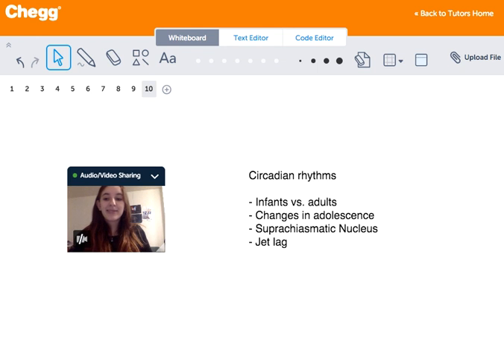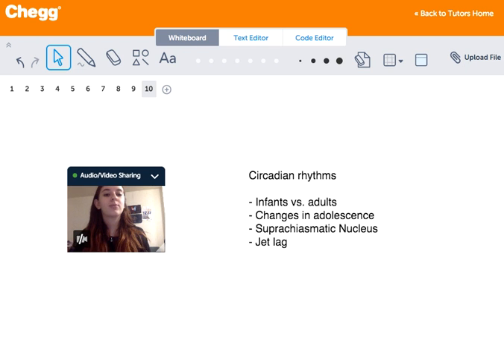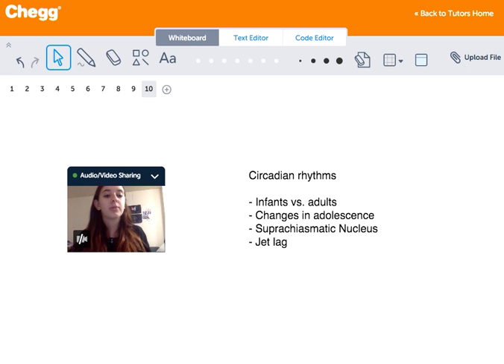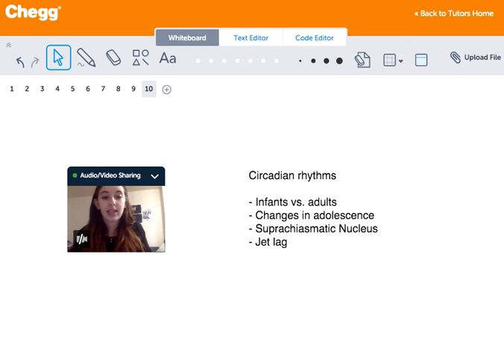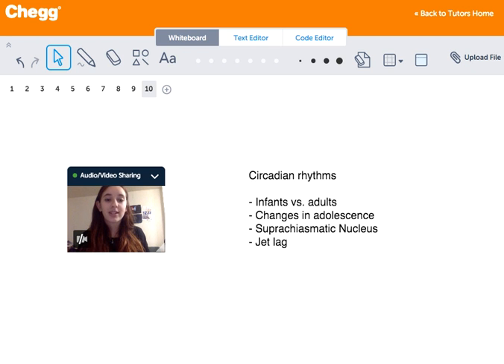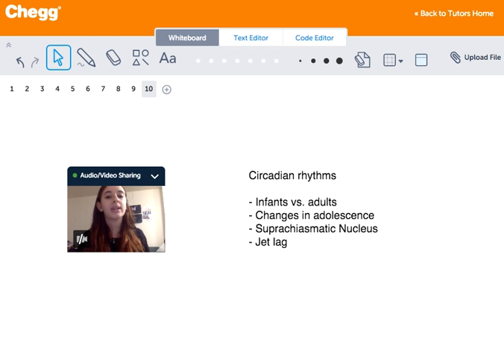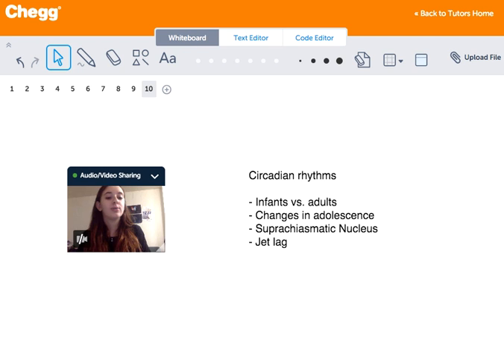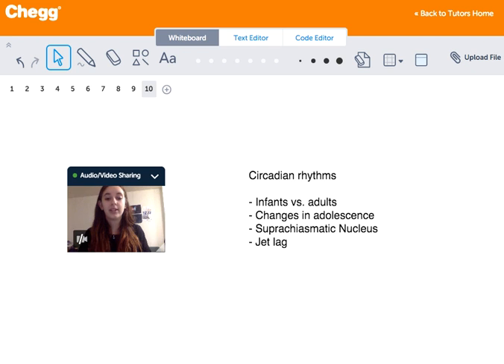Circadian Rhythms | Psychology | Chegg Tutors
Circadian rhythms are the roughly 24-hour patterns of physiological processes in living organisms. In psychology, circadian rhythms help explain how the human body functions and how those functions affect behavior. Circadian rhythms involve changes in body temperature, blood pressure, mental alertness, metabolism, hormone secretion, sleeping, and eating. Disruptions in circadian rhythms are linked to depression, stress, and sleep problems; for example, someone who flies to a significantly different time zone might suffer insomnia. Changes in light and darkness can affect circadian rhythms, as when a person grows drowsy with nightfall. However, studies show that people maintain approximately the same circadian rhythms even when living in the total absence of natural light; this suggests that circadian rhythms mainly depend on factors internal to the body.

Learn about Psychology terms like Psychodynamic Theory on Chegg Tutors. Work with live, online Psychology tutors like Michelle V. who can help you at any moment, whether at 2 pm or 2 am.

About Michelle V., Psychology tutor on Chegg Tutors:

Psychology with a Behavioral neuroscience Major

Subjects tutored: Basic Math, PSAT, Study Skills, English, SAT (writing), Literature, Writing, AP, SAT (math), Resume Writing, ACT, Art (General), Russian, Music (General), English as a Second Language, Psychology, Pre-Algebra, SAT II Mathematics Level 1, Spanish, SSAT (writing), Pre-Calculus, and Algebra

EXTRACURRICULAR INTERESTS
I'm an enthusiastic creative student, who writes music and poetry as often as inspiration creeps by. I study hard, and recently, the library has become my second home. I'm majoring in Psychology with a minor in Behavioral Neuroscience. I'm about to start working as a laboratory assistant in one of the research labs on campus, finding conclusions to questions my professors choose to ask. I'm so excited to learn more every semester, and truly grasp what it means to have a profession where stranger's disasters are put in your hands to "fix"